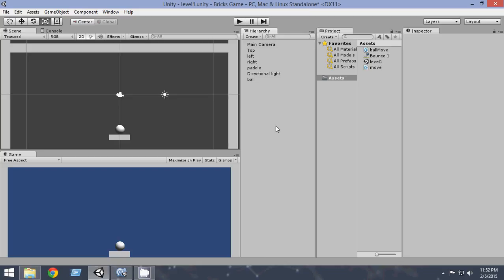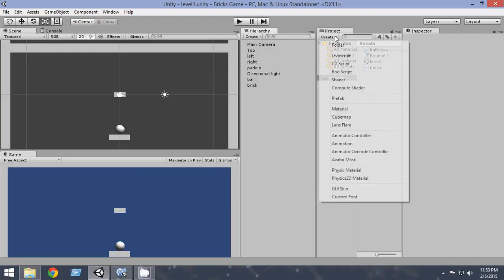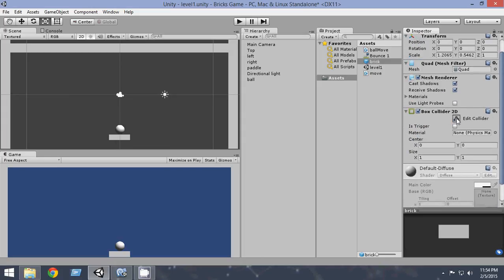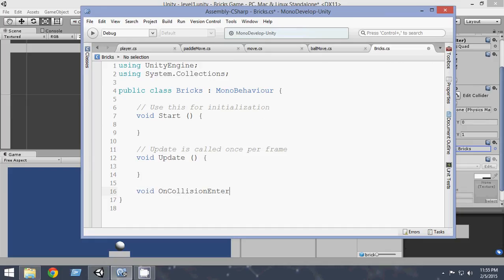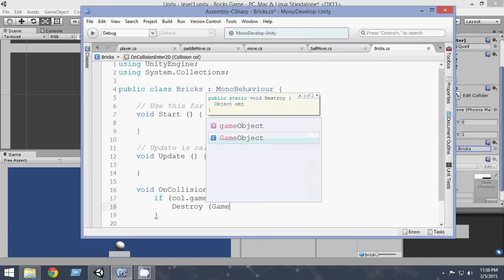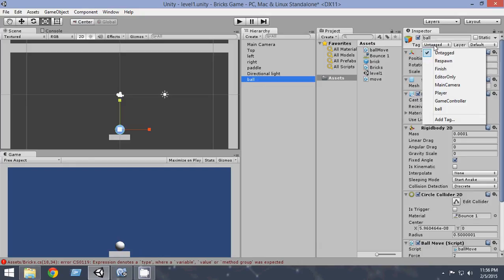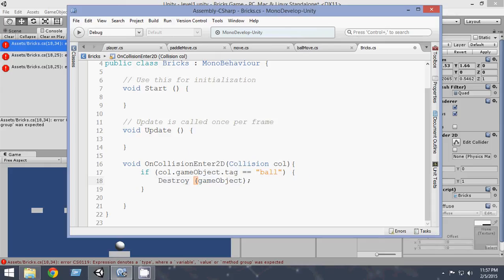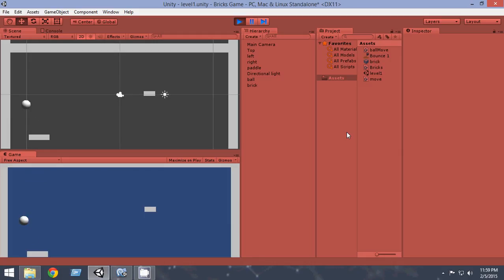Unity 2D Brick Breaker Game Tutorial-4- Adding Bricks to Our Game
Video Description:
In this video we will add bricks to our game. We'll also add a script to destroy those bricks when the ball touches them. In the next video, we'll add backgrounds and color to make it look pretty.

Welcome to Unity 2D Bricks Game Tutorial series. In this series you will learn how to build a Classic Arcade Bricks game with unity3D from complete scratch. Unity is a great too for creating 2D games. In this series of videos we will create a complete 2D game with unity. We will create a 2D Brick Breaker game which is also known as 2D arkanoid game or 2D Breakout game. 2D games are becoming very popular again, builing a Unity 2D brick breaker game will teach you how to build 2D games with Unity step by step. Unity 2D tools are very easy to learn and very easy to use. With this tutorials you will be able to create Unity 2D games very easily. Brick Breaker game is a simple 2D game with Unity, which will get you started in the path of learning 2D game development with Unity. Learnig game development in Unity is very easy for beginners, and it's better to start with some Unity 2D tutorials, so this is what this tutorial series does, it teaches you how to develop 2D games in Unity by building a complete 2D brick breaker or 2D breakout or 2D arkanoid game from scratch. So, this is actually Unity 2D game development tutorial for beginners , learn unity 2D game development by building a complete 2D game.

It will help me to continue doing free tutorials, god bless you. :)